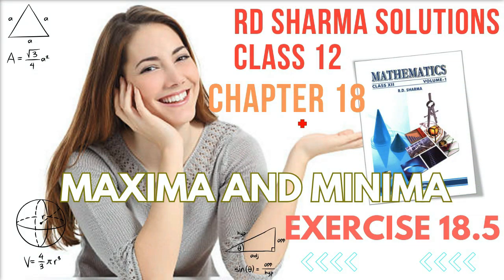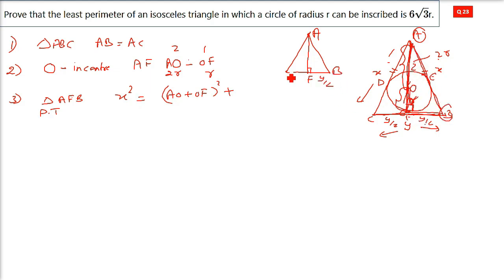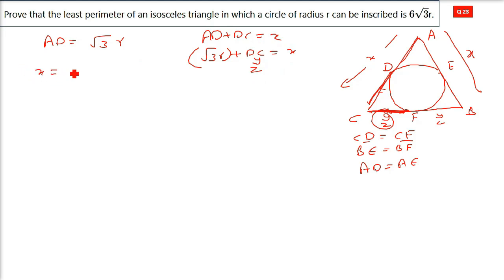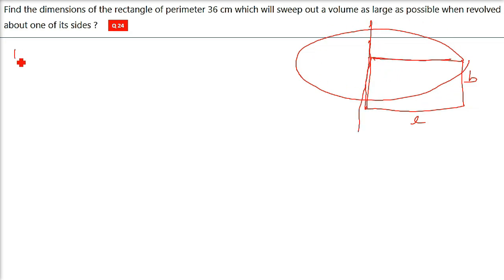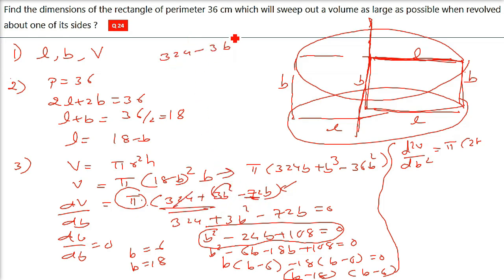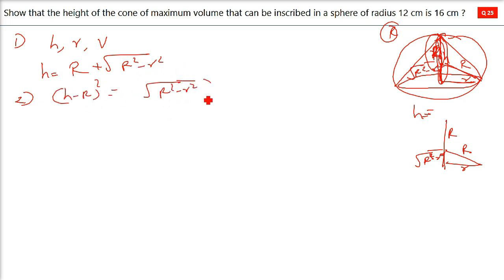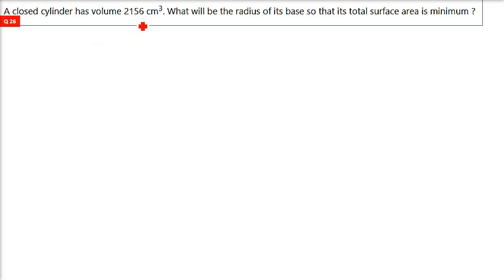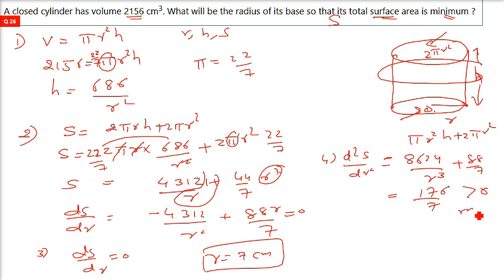RD Sharma Solutions Class 12 Maths Chapter 18 Maxima and Minima Ex 18.5 Part 7